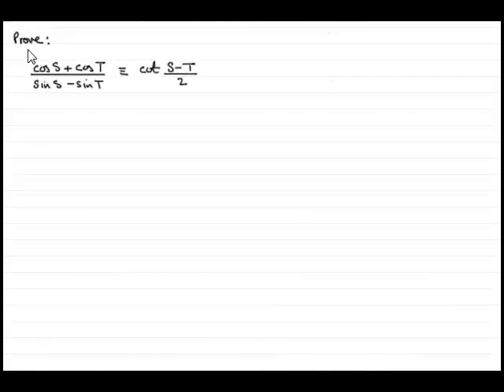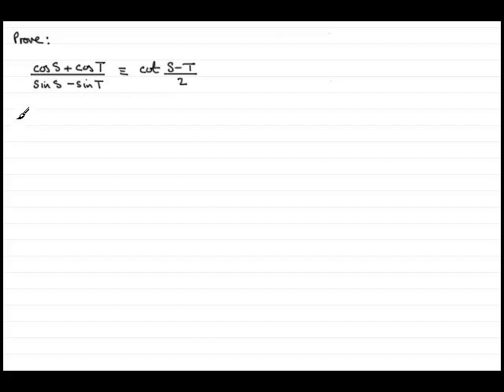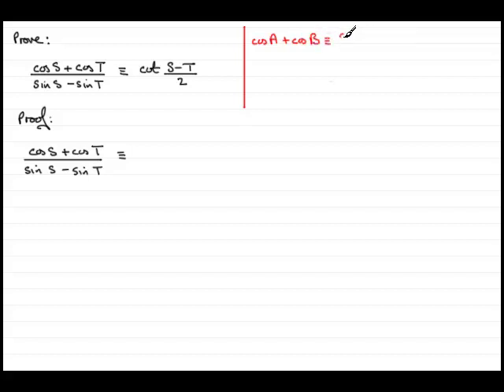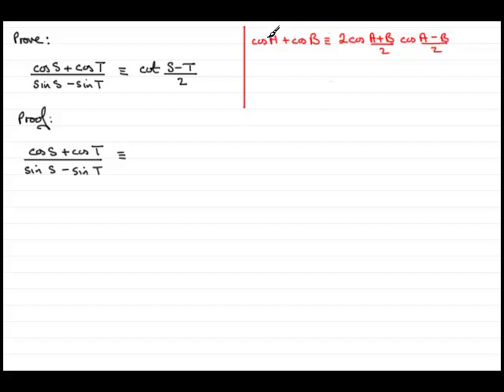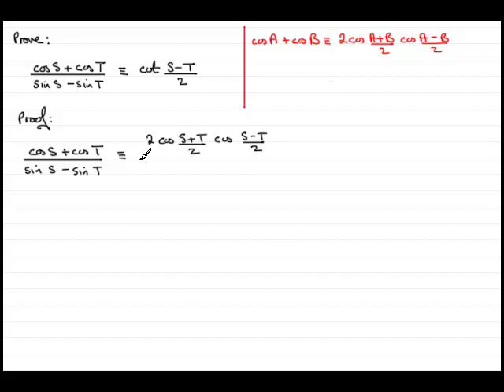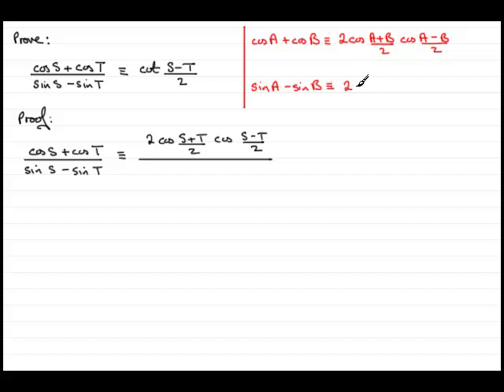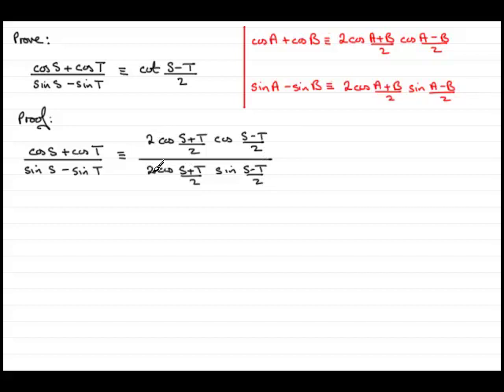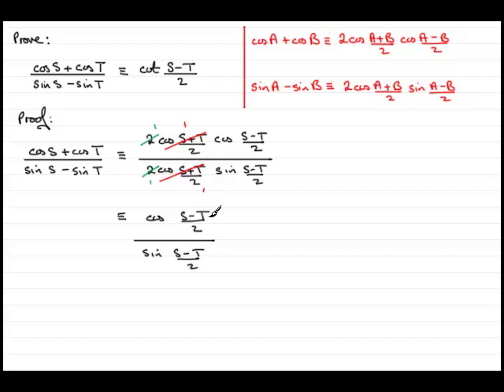Trigonometry Identities - factor formulae (1) : ExamSolutions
Tutorial on the factor formulae trigonometric identities